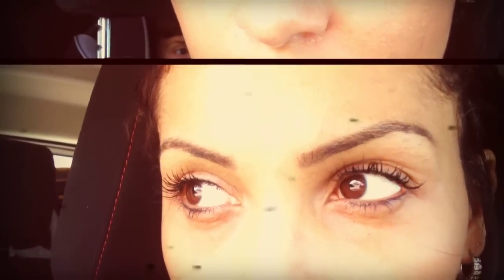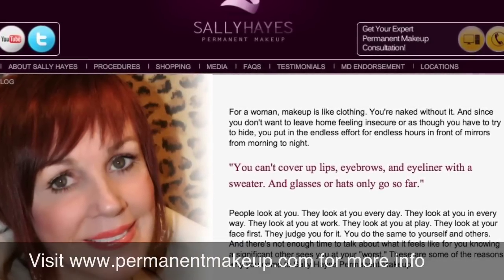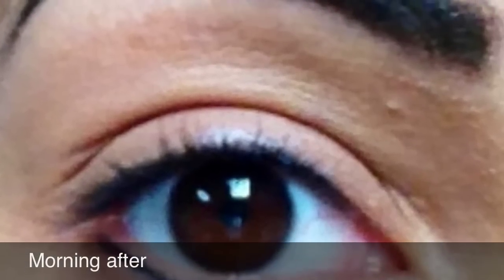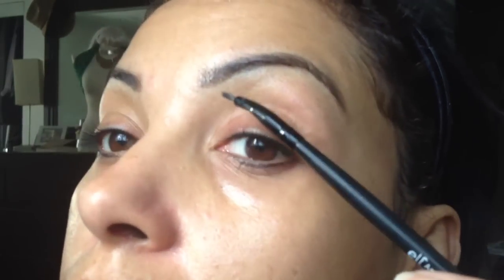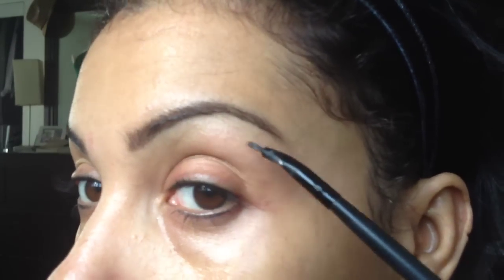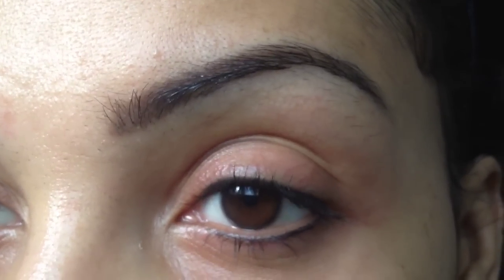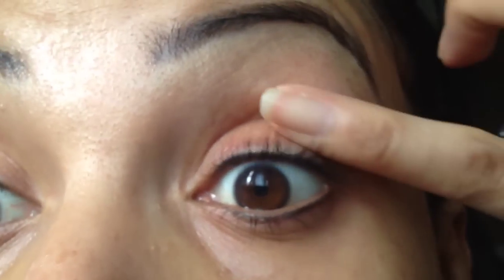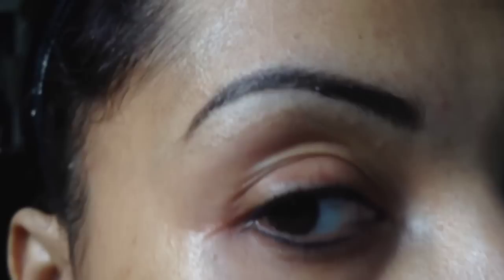Permanent Makeup Review- Before and After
Before and After images plus footage. I had permanent makeup done a couple of weeks ago on my beauty segment for the TV show, A Taste of New York. Here's my behind the scenes footage of the last two weeks. Images from day of up to Today! The video of the entire procedure from the actual cable show will be uploaded soon so stay tune! Sally Hayes performs this procedure on me. I had permanent eyebrow and top/bottom eyeliner done.

♥ T W I T T E R : @prissajeanmua

♥ I N S T A G R A M : @prissajean